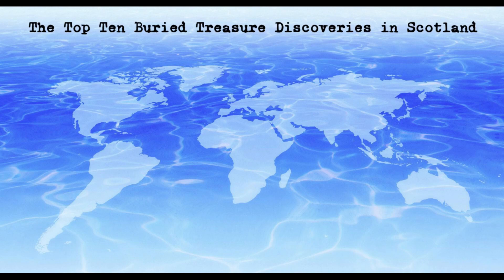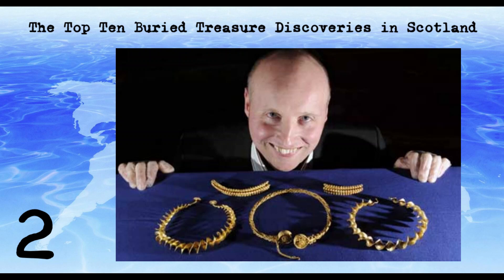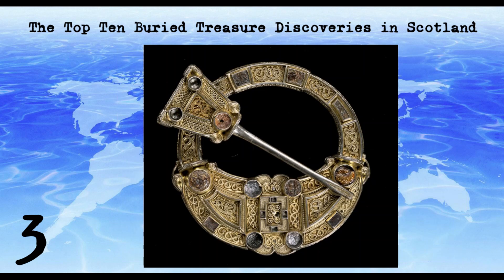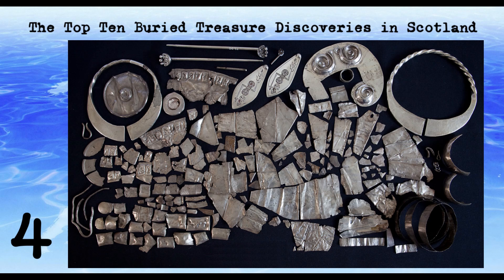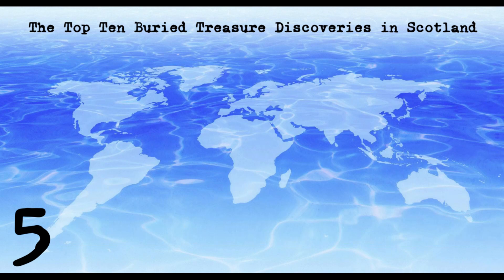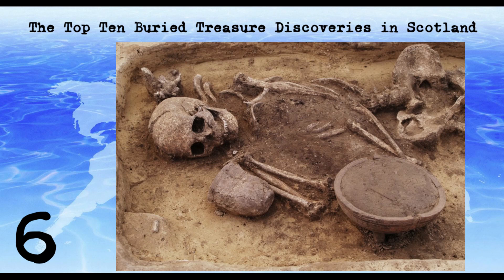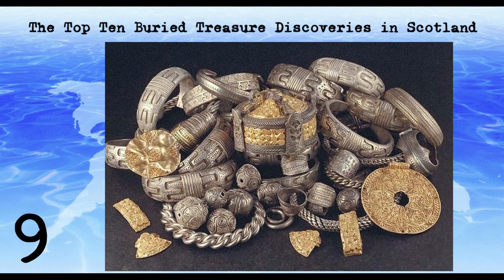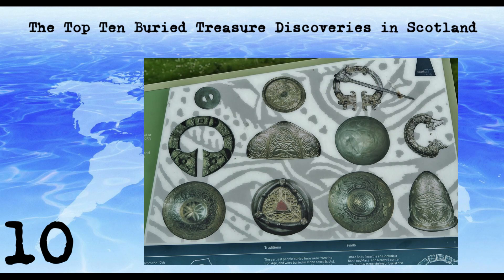The Top Ten Buried Treasure Discoveries in Scotland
The Galloway Hoard: The Galloway Hoard is one of the most significant Viking hoards ever discovered in Scotland. It was found by metal detectorist Derek McLennan in a field in Dumfries and Galloway in 2014. The hoard is made up of over 100 gold and silver objects, including arm-rings, brooches, and other jewelry, as well as a rare Carolingian silver pot. The objects date from the 9th and 10th centuries and are believed to have been buried by Vikings during a raid or as a votive offering.
The Stirling Hoard: The Stirling Hoard was discovered in 2009 by a metal detectorist in a field near Stirling. The hoard contains over 100 pieces of silver and gold jewelry, including brooches, rings, and pendants, dating from the 15th and 16th centuries. The hoard is believed to have been buried during the reign of James IV of Scotland, possibly as a result of the English invasion of Scotland in 1513
The Hunterston Brooch: The Hunterston Brooch is an early medieval penannular brooch made of gold and silver, and set with garnets and amber. It was discovered in 1826 in Hunterston, North Ayrshire, by a farm worker who was ploughing a field. The brooch is believed to date from the 7th or 8th century and is one of the finest examples of early medieval metalwork to have been found in Scotland.
The Norrie's Law Hoard: The Norrie's Law Hoard was unearthed in 1819 in Fife by a farmer who was ploughing a field. The hoard contains a variety of objects from the early medieval period, including a silver-gilt penannular brooch, a gold bird-shaped object, and a number of silver coins. The hoard is believed to have been buried in the 9th century, possibly by Vikings.
The St Ninian's Isle Treasure: The St Ninian's Isle Treasure was discovered in 1958 on the island of St Ninian's Isle in Shetland. The hoard includes a large number of Pictish silver and gold objects, dating from the 8th century, including a silver-gilt chalice and a large silver brooch in the shape of a horse. The hoard is believed to have been buried as part of a Pictish ritual or as a result of Viking raiding.
The Achavanich Beaker Burial: The Achavanich Beaker Burial was uncovered in 1987 in Caithness by archaeologists from the National Museums of Scotland. The burial contained the remains of a young man and a variety of objects, including a decorated beaker and a bronze dagger. The burial is believed to date from the Early Bronze Age, around 2000 BCE.
The Traprain Law Hoard: The Traprain Law Hoard was found in 1919 near Haddington, East Lothian. The hoard includes a variety of Roman and Pictish objects, including a silver dish and a gold chain. The hoard is believed to have been buried in the 5th century, possibly as a result of Roman withdrawal from Scotland.
The Torvean Hoard: The Torvean Hoard was discovered in 1830 in Inverness. The hoard contains a variety of objects, including Roman coins and a silver brooch, as well as objects from the Pictish period. The hord is believed to have been buried in the 4th century, possibly during a period of Roman influence in Scotland.
The Burghead Bullion: The Burghead Bullion was found in 1809 in Burghead, Moray. The hoard contains a large quantity of silver and gold objects from the 9th century, including jewelry, ingots, and coins. The hoard is believed to have been buried by Vikings during a raid or as a tribute payment.
The Rait Antiquities: The Rait Antiquities were discovered in 1826 in Rait, Perthshire, by a farmer who was ploughing a field. The hoard includes a variety of objects from the Pictish and early medieval periods, including silver brooches and a gold chain. The hoard is believed to date from the 9th century and was probably buried by Vikings during a raid or as a tribute payment.